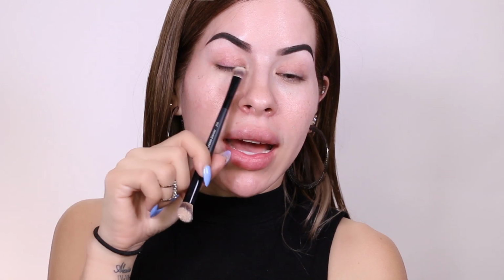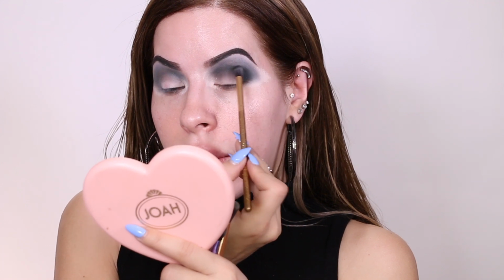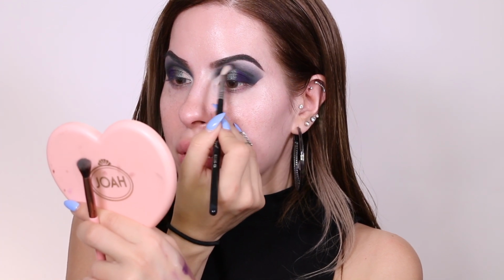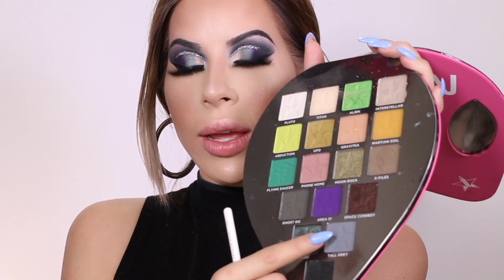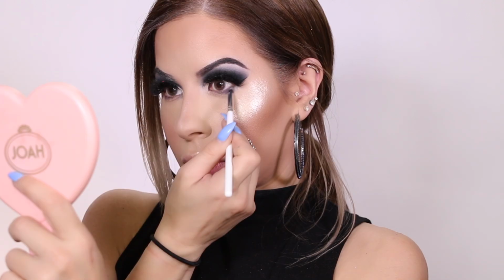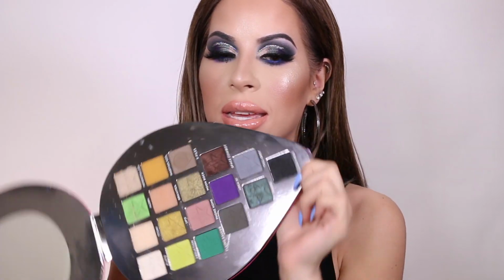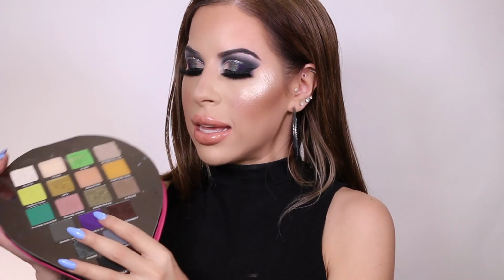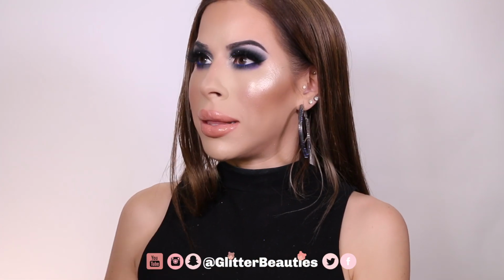JEFREE STAR ALIEN PALETTE REVIEW, TUTORIAL + SWATCHES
Hi loves! Today, I will be reviewing the new Jeffree Star Alien Palette from his new holiday collection. Also included in this video is a tutorial and swatches of the palette. I used most of the cool toned shades from the palette for this tutorial as well and I added a little glitter to the look to give it that cool toned glam look. I think this eyeshadow look is perfect for new years, maybe even christmas or a just a night out, are you still reading this? because, if you are I am running out of things to say... anyway, hope you enjoy the video! love you!!! xox

♡ PRODUCTS MENTIONED  :

TTDEYE Juice Brown.
Code: GlitterBeauties.

Sigma Beauty:
Code: GlitterBeauties

CODE: " GlitterBeauties "

Get $$ off with code: " GlitterBeauties "

Use Code :  " GlitterBeauties " for free exfoliating Glove with Purchase.